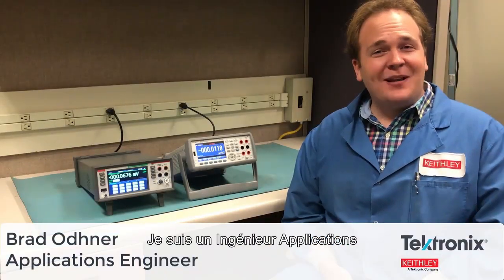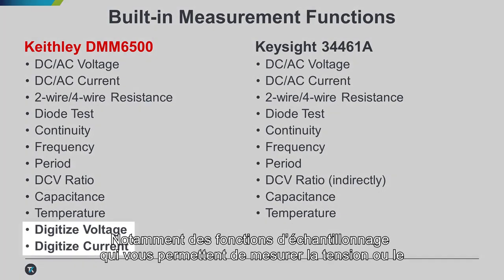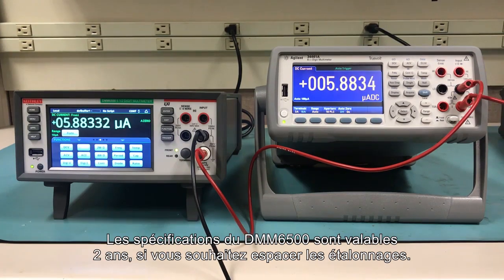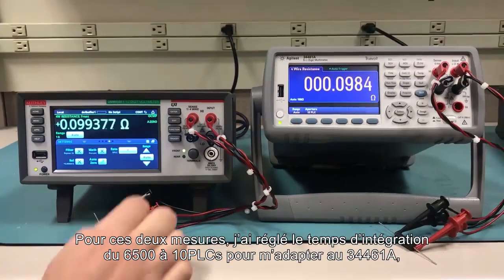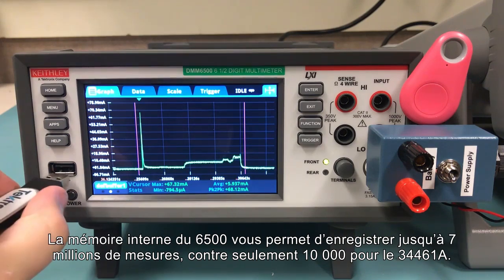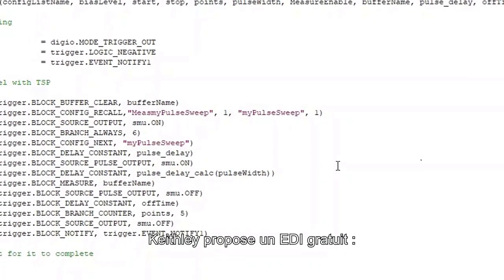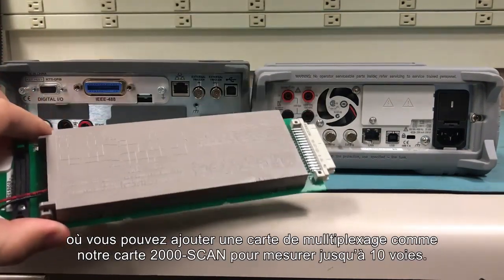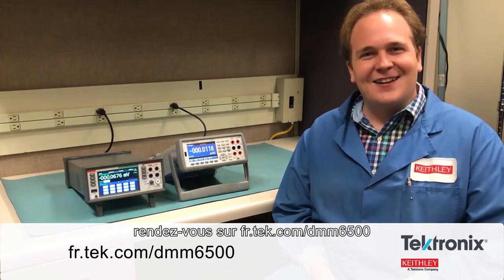Tektronix DMM6500 vs Keysight 34461A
Le nouveau DMM6500 de Keithley est une nouvelle entrée excitante dans le monde des multimètres à 6,5 chiffres. Dans cette vidéo, nous allons passer en revue une comparaison entre le DMM6500 et le Keysight 34461A. Visitez pour plus d'informations. Notez que KickStart n'est plus inclus avec l'achat d'un DMM6500 mais est disponible à l'achat.